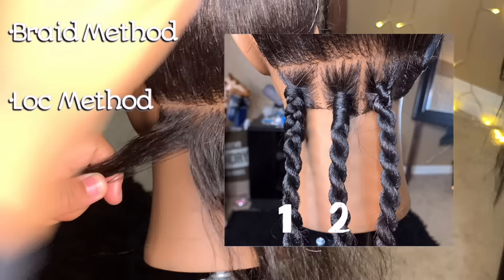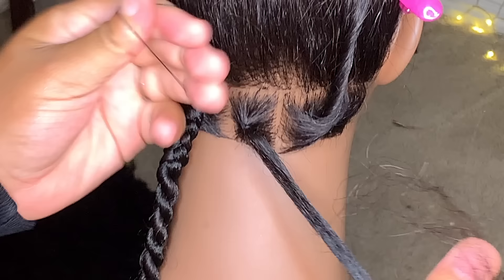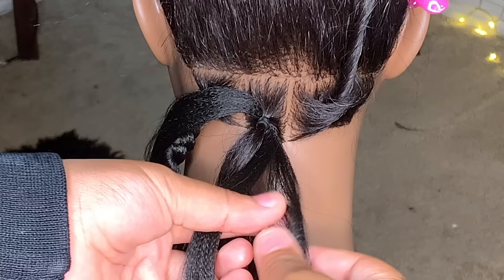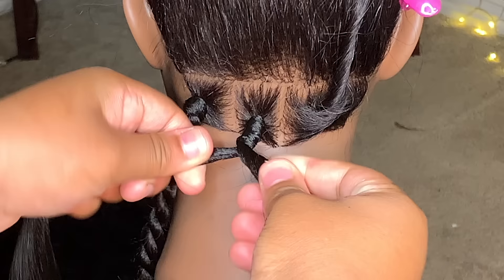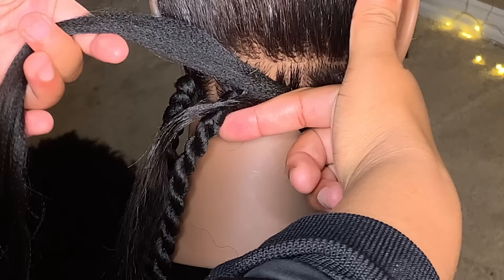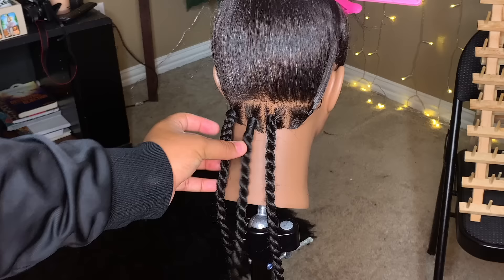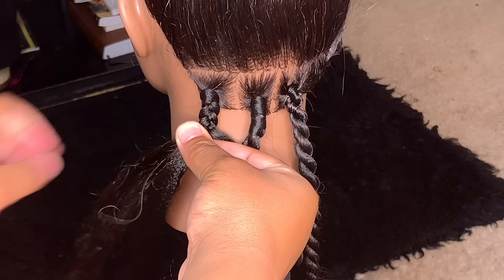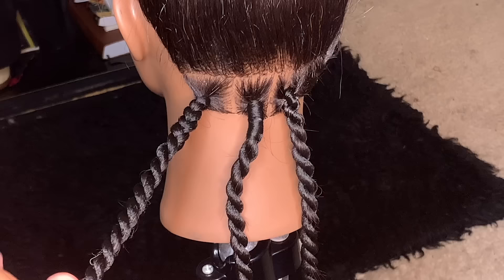**VERY DETAILED** How To Start A Senegalese Twist TUTORIAL |•3 Different Methods | •BraidsbyTyTi